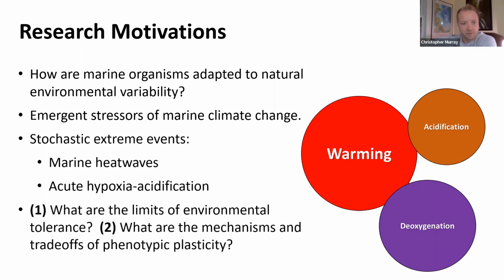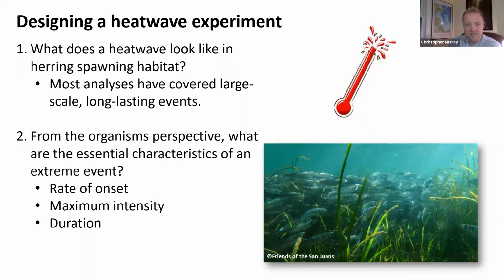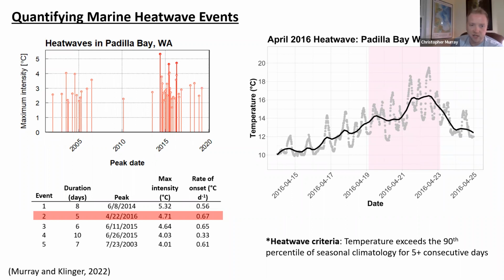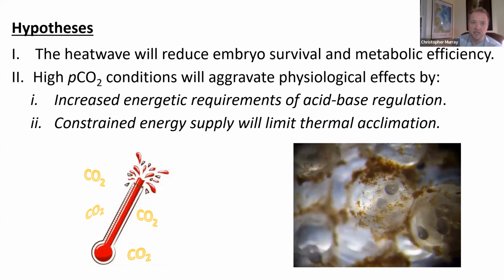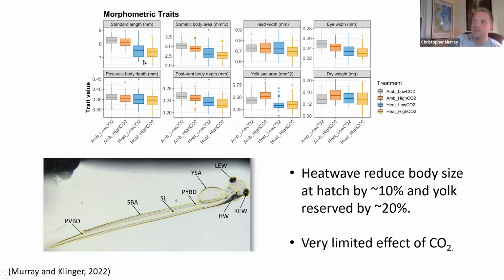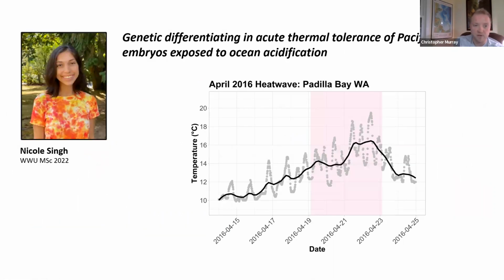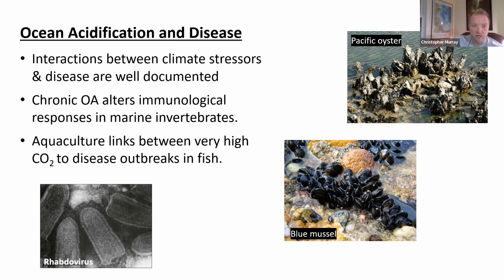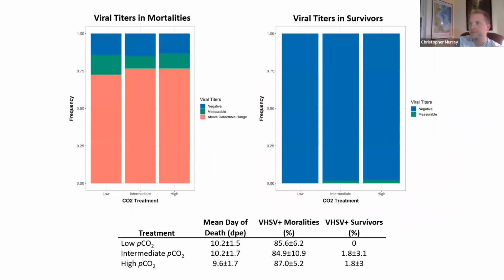December 2022 C-CAN Webinar - Herring